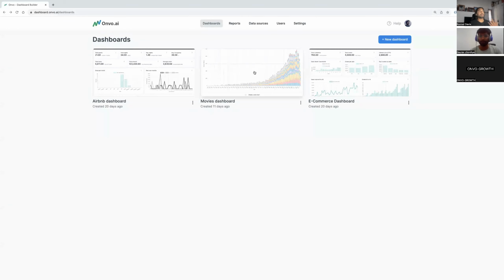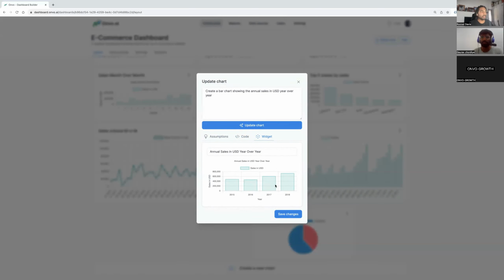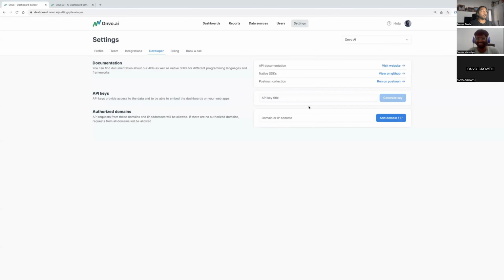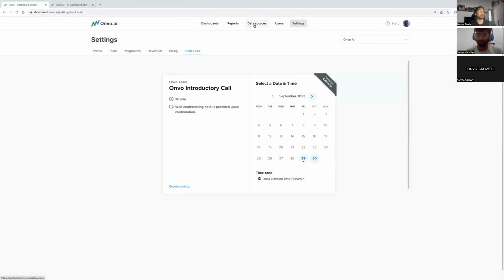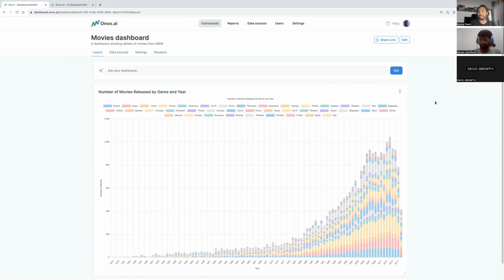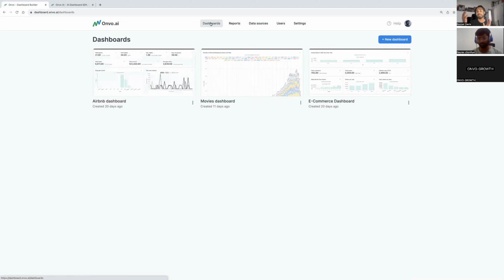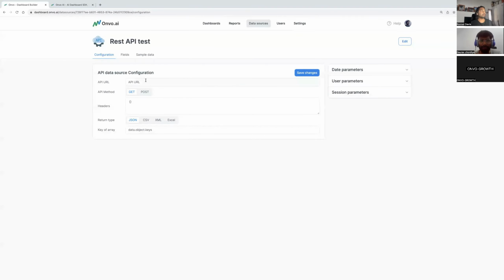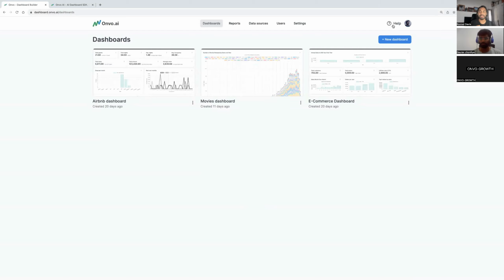Podcast : Simplified Dashboard creation powered by Onvo AI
🚀 Explore the Future of Data Visualization with Onvo AI📊

📌 In this video, we'll cover:

🔹 What is an AI-powered dashboard, and why are they essential for businesses and professionals in today's data-driven world?
🔹 A step-by-step tutorial on how to create stunning and insightful dashboards with Onvo AI.
🔹 How AI and machine learning are revolutionizing data visualization, making it smarter, faster, and more accessible than ever.
🔹 Real-world use cases and success stories from our platform's users.
🔹 Exciting updates, features, and improvements on the horizon for Onvo AI.

🎯 Whether you're a data analyst, business owner, or just someone curious about the power of AI in data visualization, our channel is your go-to resource. Join us on this journey to unleash the potential of your data!

📈 Ready to get started? to sign up and embark on your journey to smarter data visualization today!